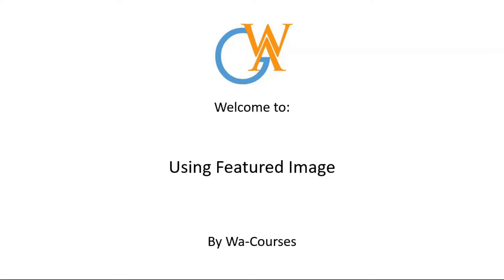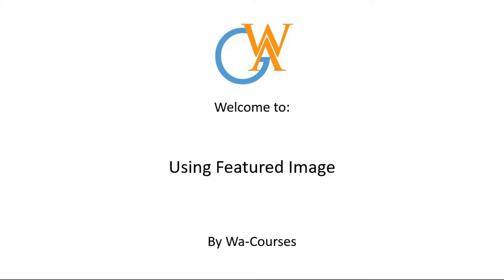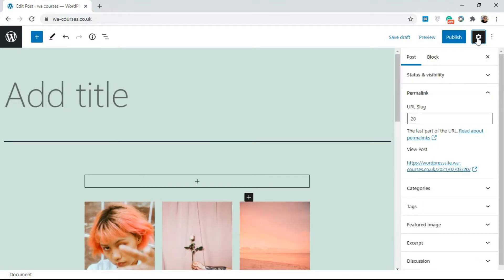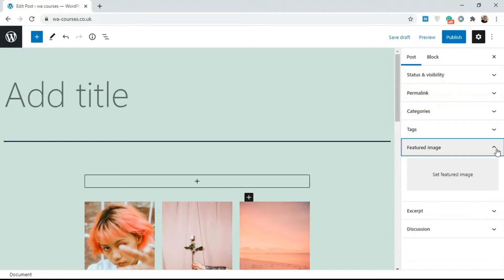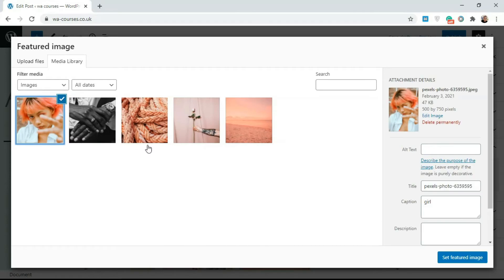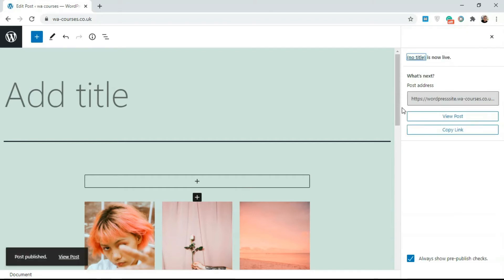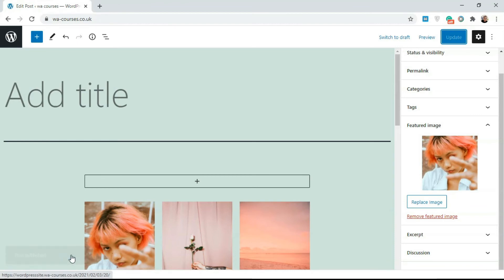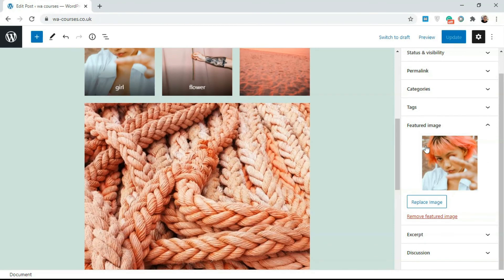Using Featured Images in WordPress: Part 18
This video will teach you how to use featured images in WordPress